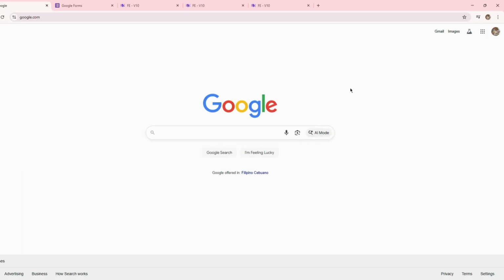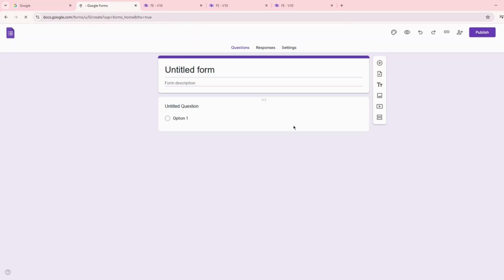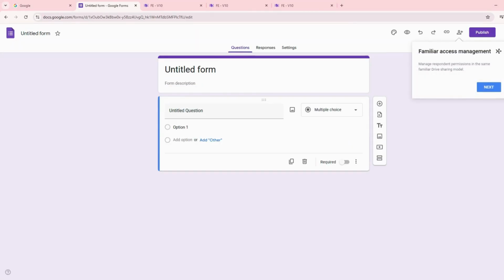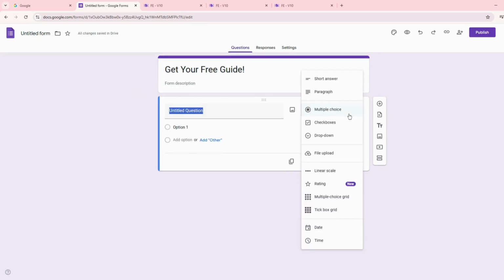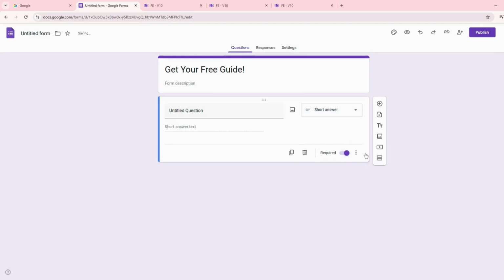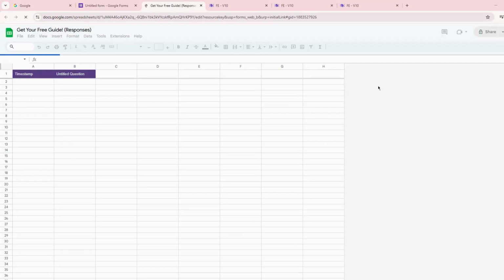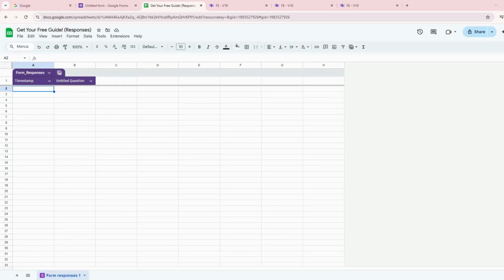How to Build an Email List for Free Using Google Sheets (Beginner Tutorial)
Want to know how to build an email list for free using Google Sheets? This quick tutorial walks you through a simple, no-cost method to start collecting and organizing emails without fancy software.

🚨 Build a zero-cost list and scale it fast with AI Faceless List Builder ➡️

In this short step-by-step guide, you’ll learn how to build an email list for free using Google Sheets and turn it into a powerful tool for your business. Perfect for beginners, side hustlers, and small businesses, this method helps you get started without investing in expensive email marketing tools. You’ll discover how to:

• Create a basic email collection form with Google Forms
• Connect responses directly to Google Sheets
• Export and use your list in any email marketing platform later

If you want to grow your audience and start email marketing for free, this tutorial will show you exactly how to do it. Watch now and get your list set up in under 3 minutes.